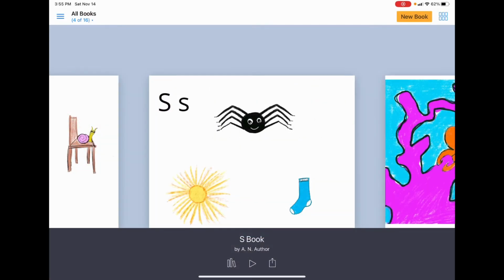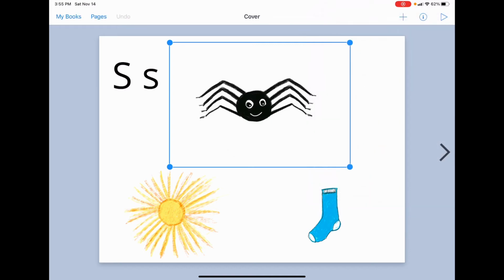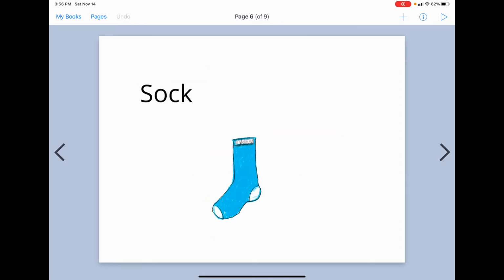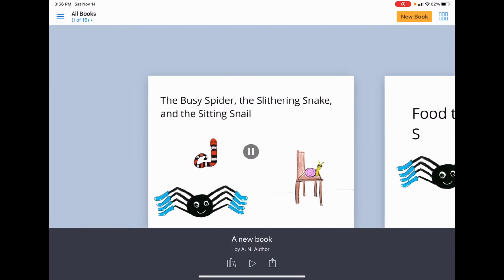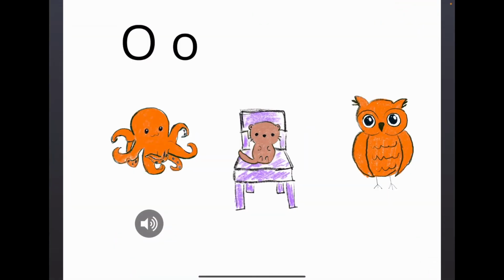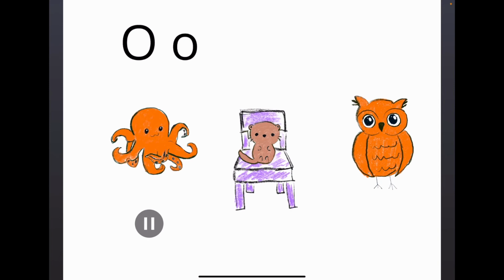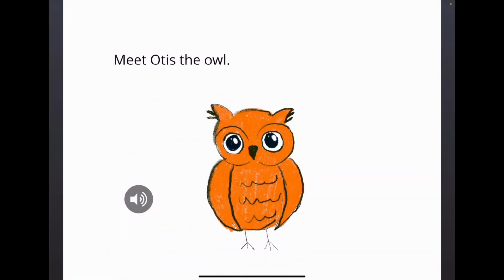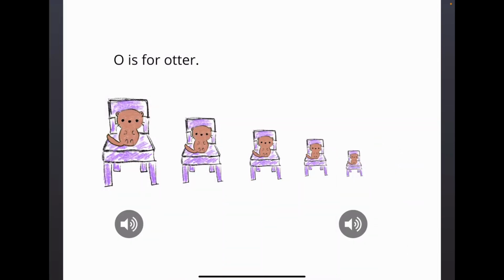How to Create Digital Readers